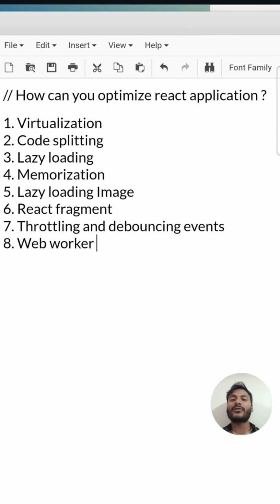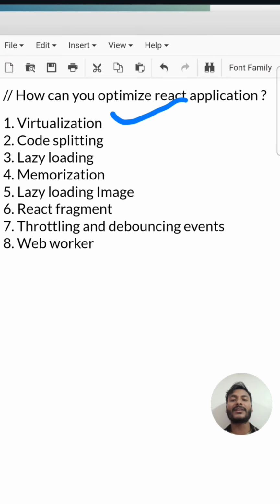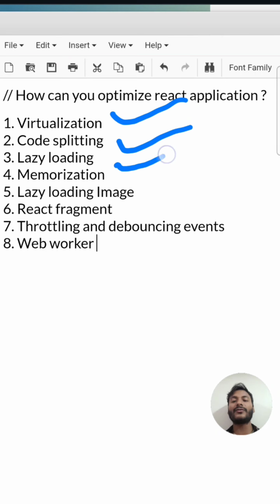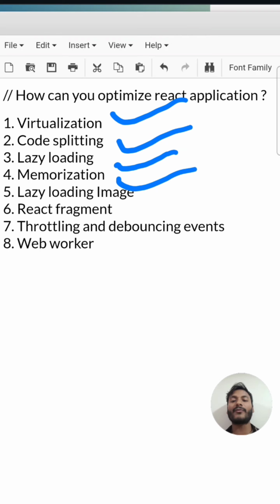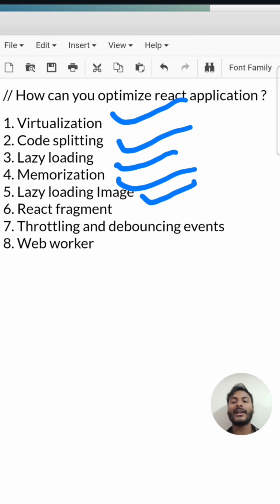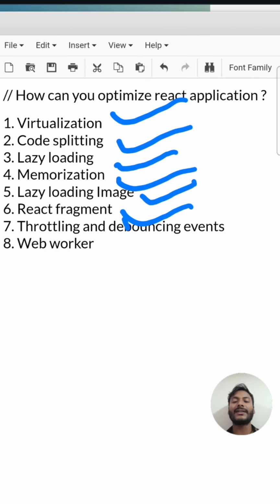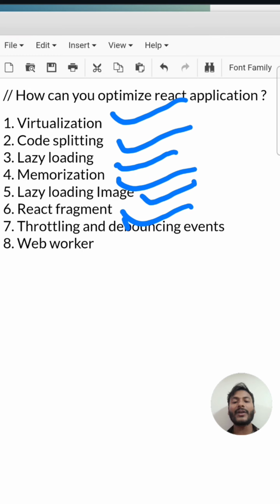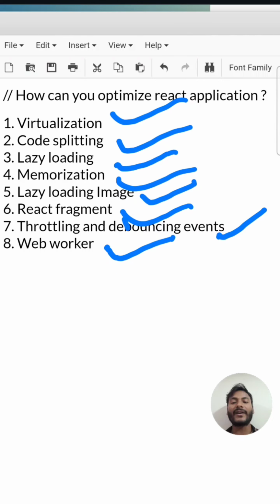Optimize react application 🤫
How can we optimization react application 🤫

JavaScript library interview question 👍👍

programming
coding
javascript
reactjs
nodejs
python
webdevelopment
frontend
backend
fullstackdeveloper
softwareengineer
codinginterview
programmingtips
learncoding
programmerlife
tech
techtips
techfacts
ai
machinelearning
devops
computerscience
codingchallenge
interviewquestions
techshorts
codingshorts
programmingmemes
github
developer
100daysofcode
leetcode
codingmotivation
codingtutorial
appdevelopment
mobiledevelopment
reactnative
flutter
typescript
codingproblems
codewithme